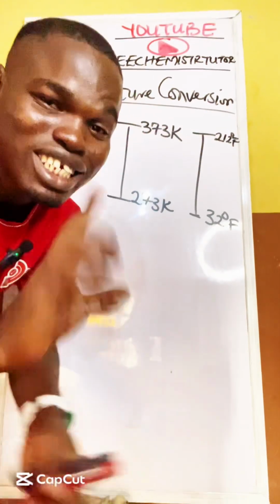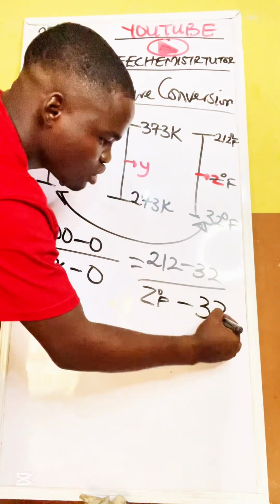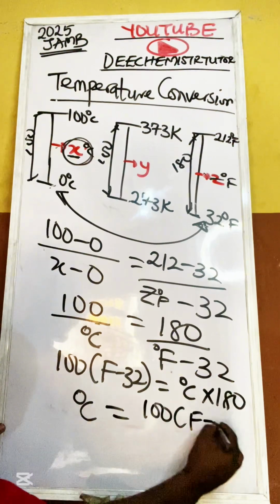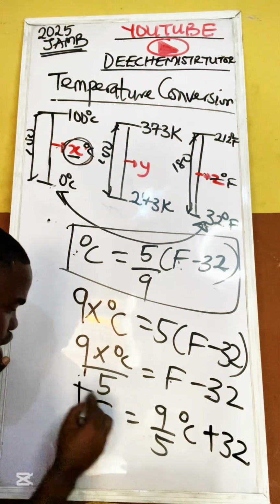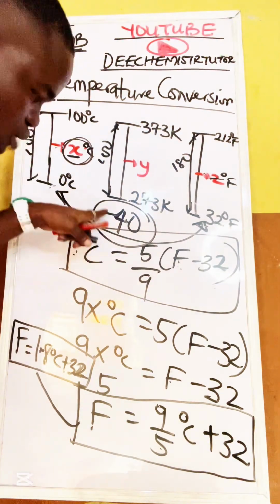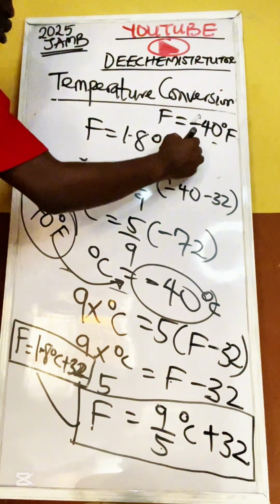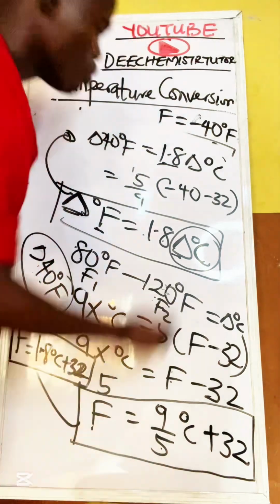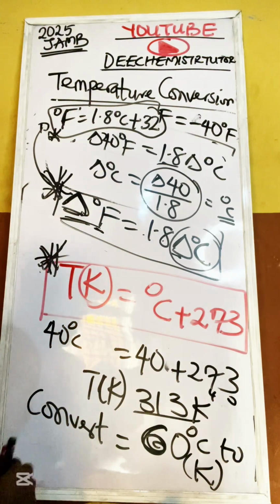2026 JAMB Physics - Temperature Scale Conversion